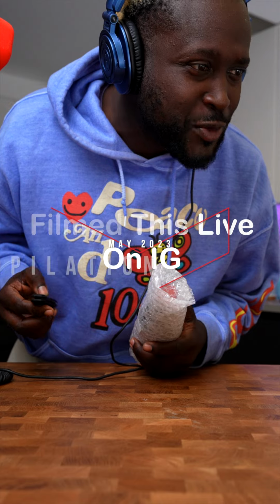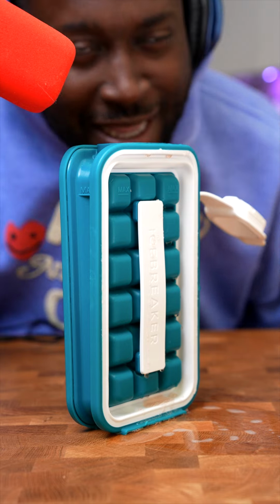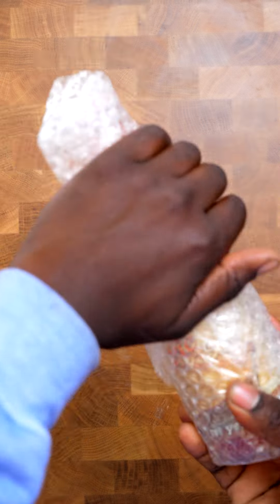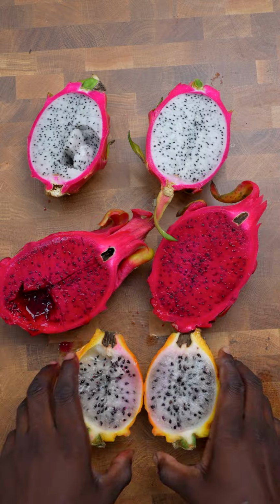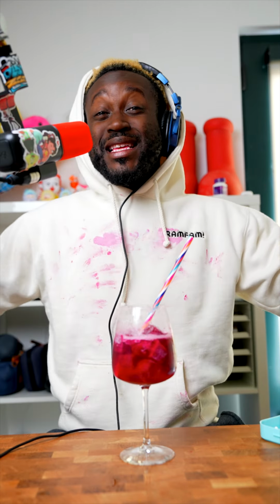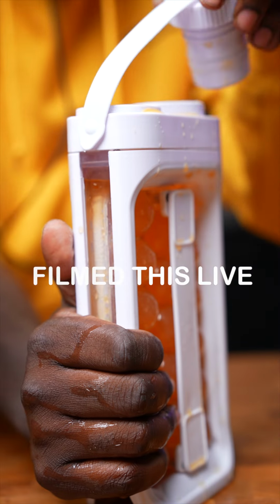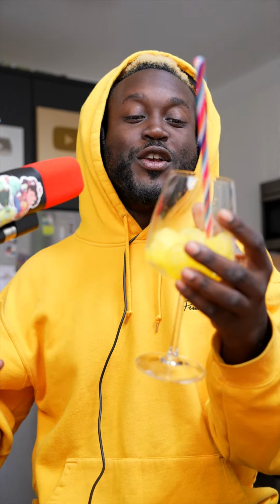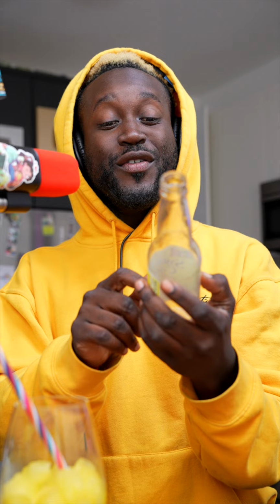May 2023 Compilation | Ice Cubes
AYOOO!!! What's up RAMFAM - So happy to see you! I play with my food and find cool things on the internet and unbox them and everything in between! Welcome to my kingdom RAMFAM!!!
(RAMSTREAM)
LOVE YA MEAN IT